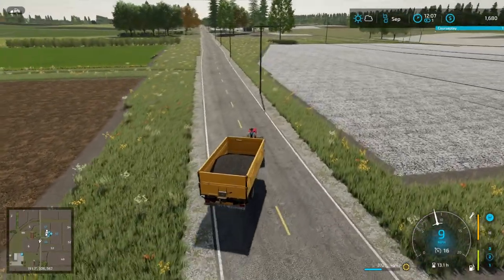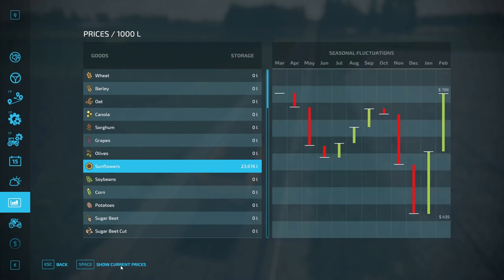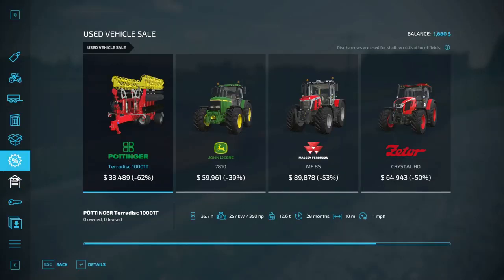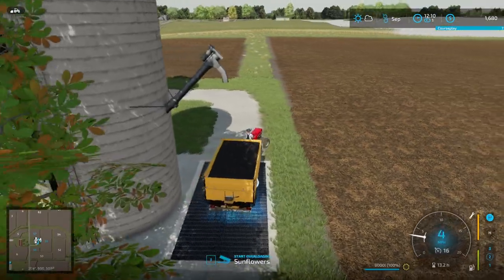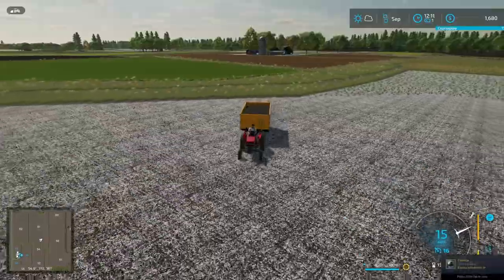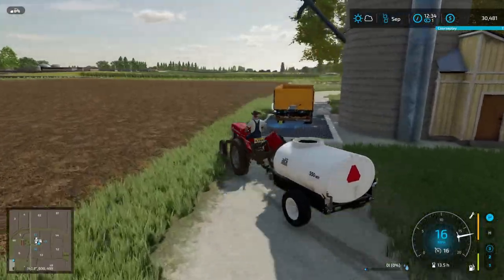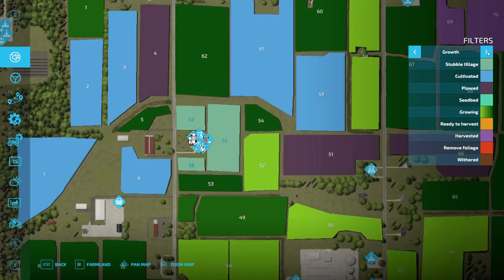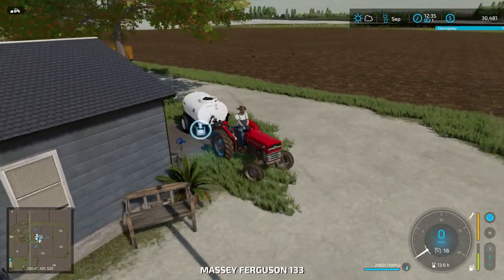FS22: Home State Farming - Vineland NJ - Ep: 5 - Bigger is better in Jersey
Time to start a series of farming simulator videos in my home state of New Jersey. We are known for crops like tomatoes, corn, soybean, cranberries, grapes (winemaking) and for horses (all the farming that goes into raising race horses). Join me on my adventure through the Pine Barrens and lets see what we can make of the Garden State! @C&S Gaming   @Farmer Cop  Thanks for the inspiration to keep going!